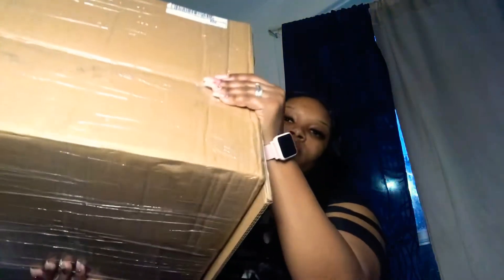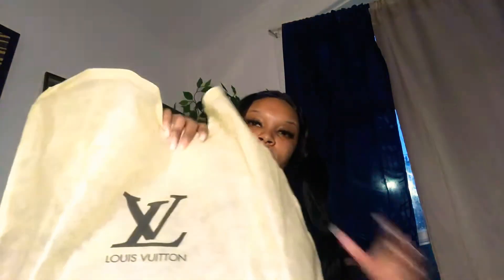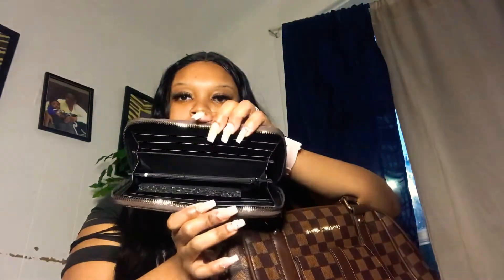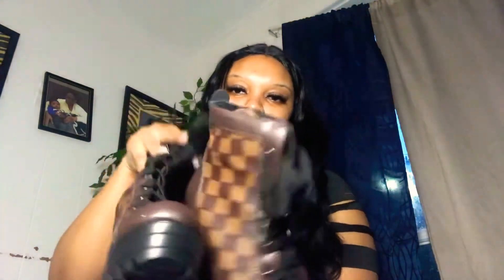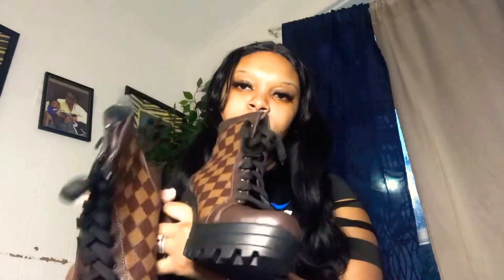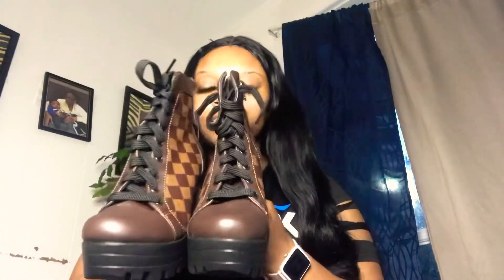My First Unboxing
Hey there my boujiee boos you can contact Hakan and Taner via facebook or whatsapp to order.